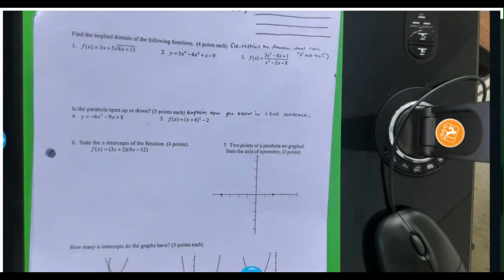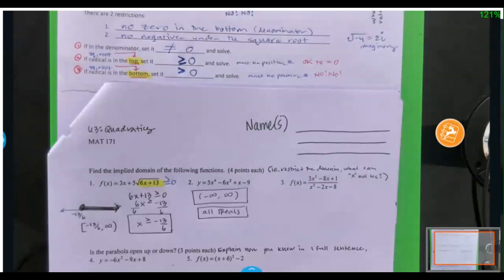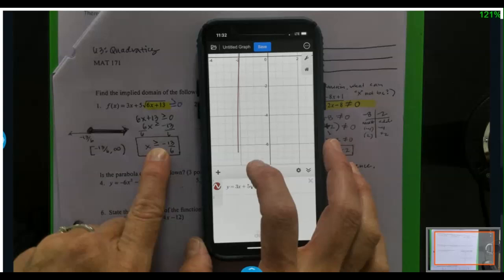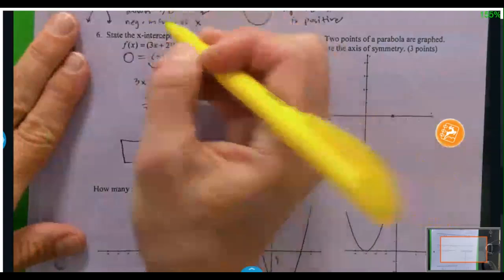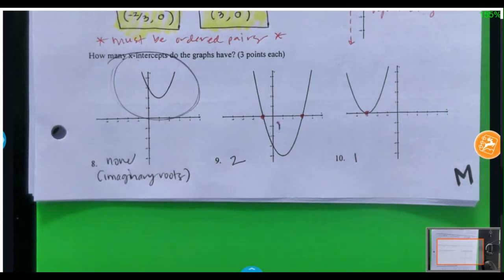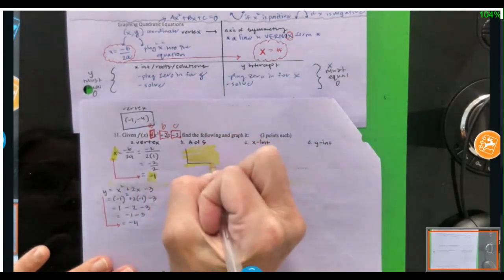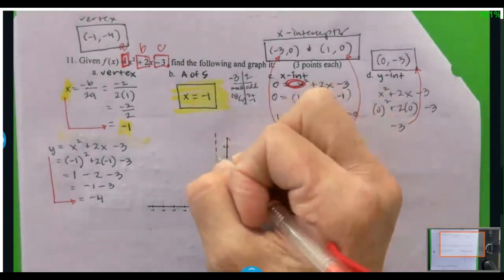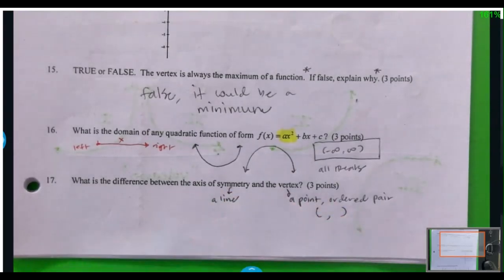2025 10 09 15 57 Class #16 Quadratics Review and Transformations Review recording 1 cc98ae86 0726 4